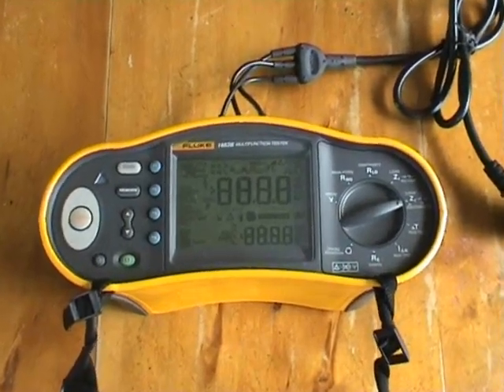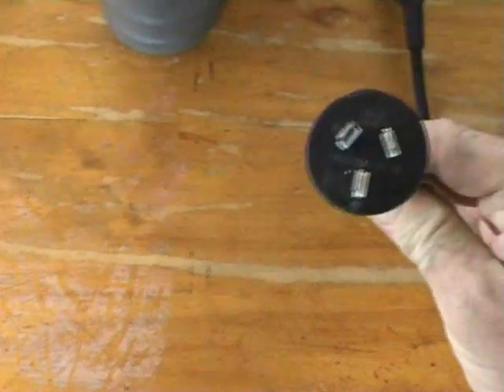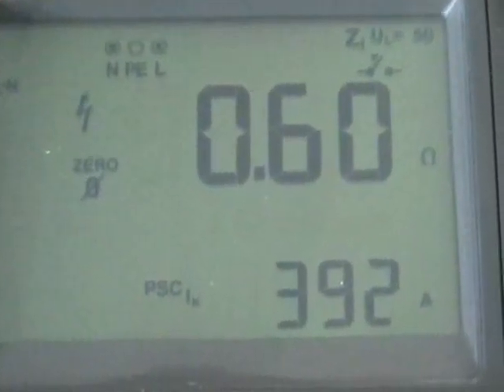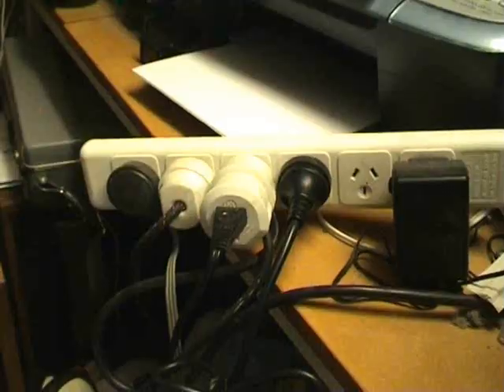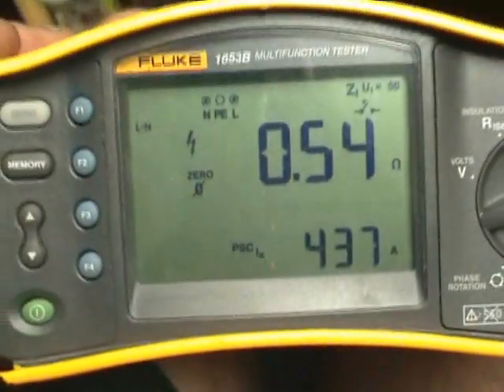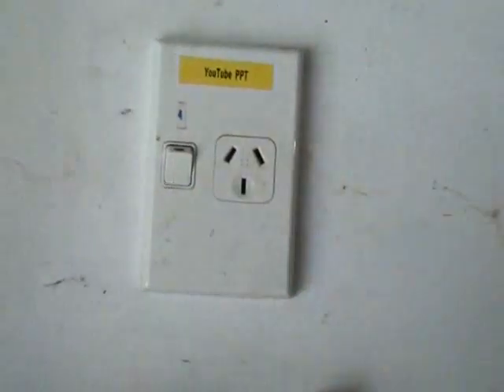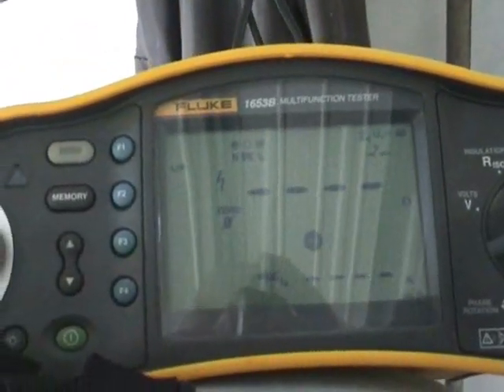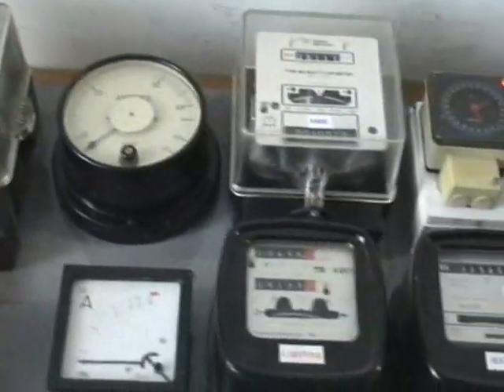Loop impedance testing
A low loop impedance is important for the protective devices to operate quickly in case of a short circuit.
At the point of supply it should be below 0.4 ohms. In a domestic installation at a wall socket, value should be below 1 ohm.
It surprised me that the loop impedance was more than 1.3 ohms with the two, six way power boards plugged into each other